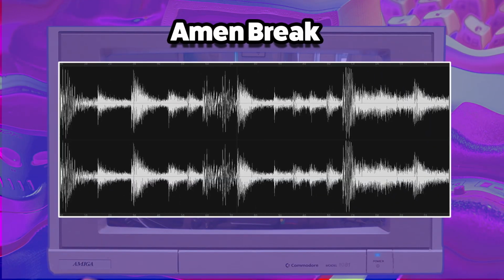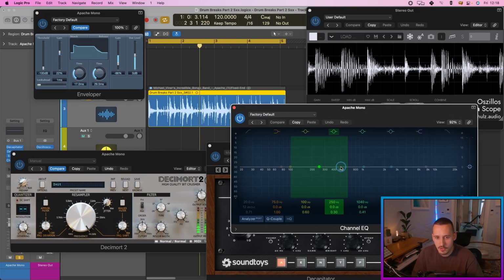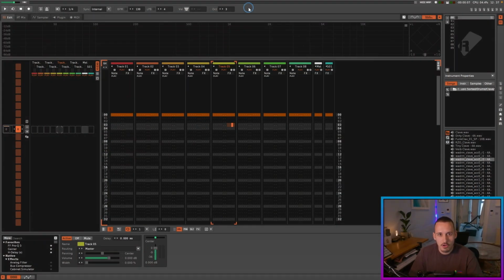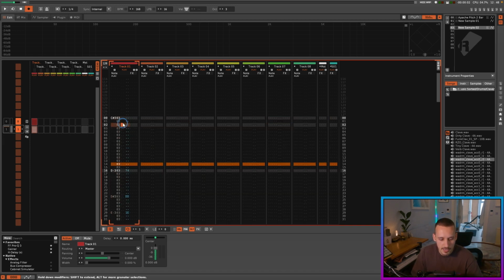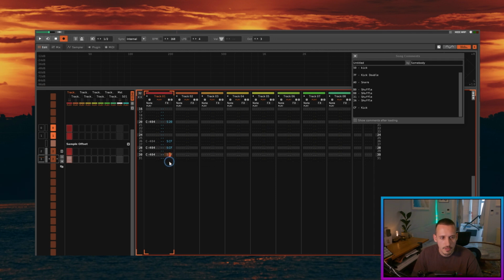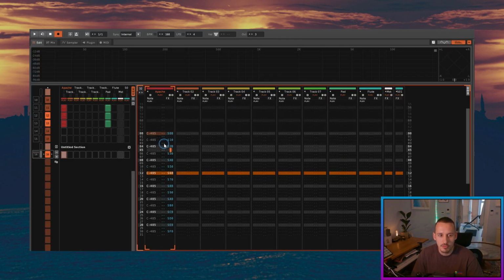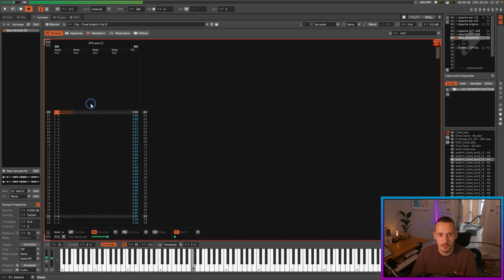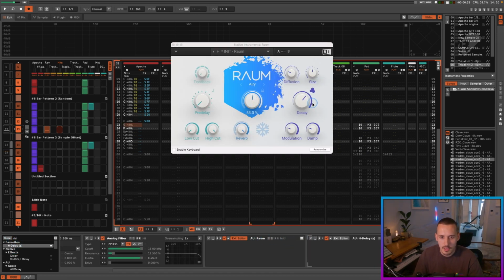Make Epic Jungle Drums & Breaks - Old School Style Pt.2 (Sample Offset Method)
Deep dive into the Sample Offset Command in Renoise (Sxx) With reference to Amiga, Octamed ways of Chopping Breaks. Enjoy ✌️

- - - - Chapters - - -
Intro: (00:00)
Processing the Break: (01:56)
Warping the Break to Tempo: (09:55)
Sample Offset Method Programming: (17:44)
Spicing up your Drums: (27:20)